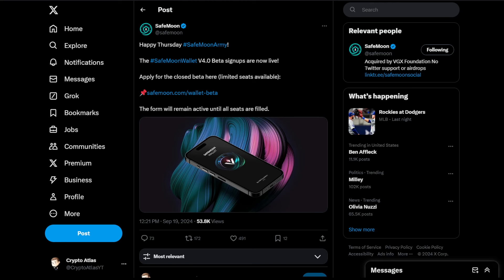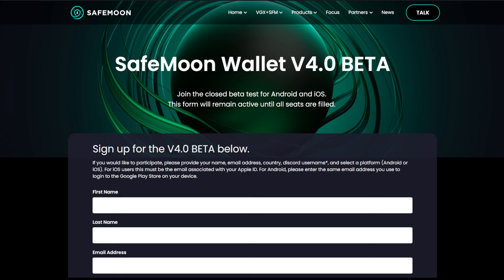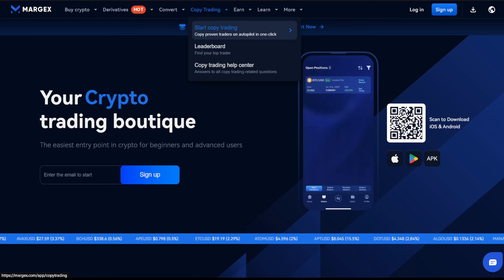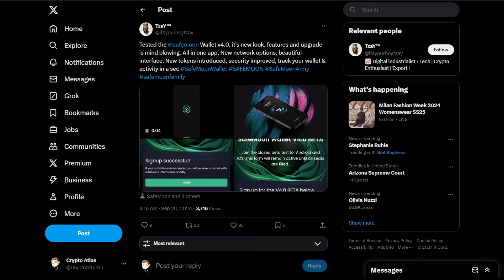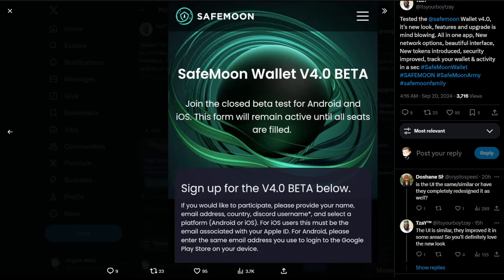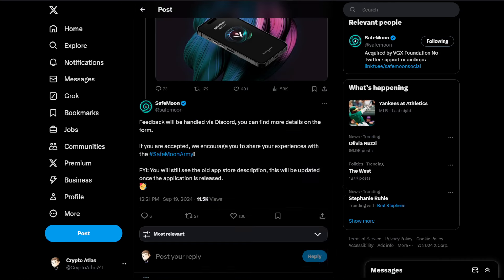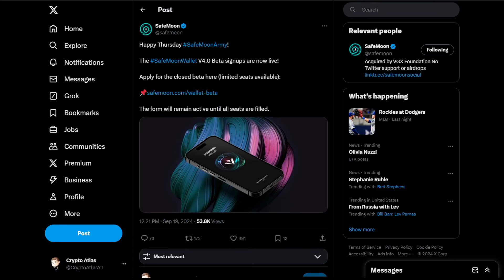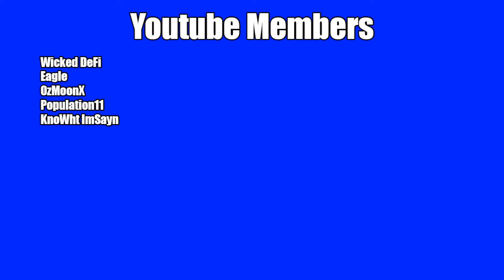Safemoon Is... BACK!?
With 5x up to 100x crypto leverage trading and NO KYC you can earn HUGE profits with Margex Exchange. Join and get a $50 bonus to pay trading fees. Deposit $100 to get an additional $50 bonus!